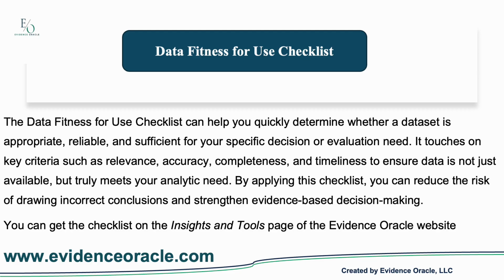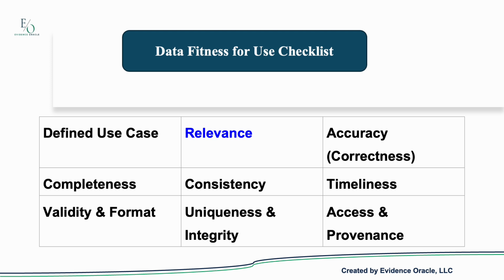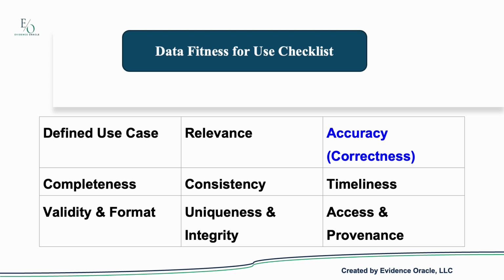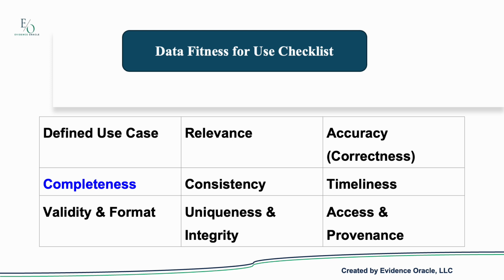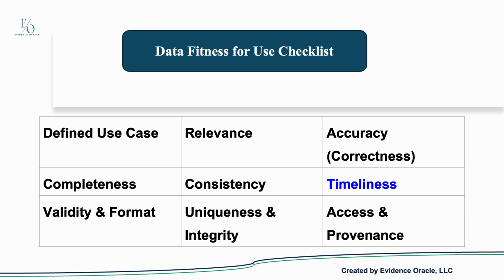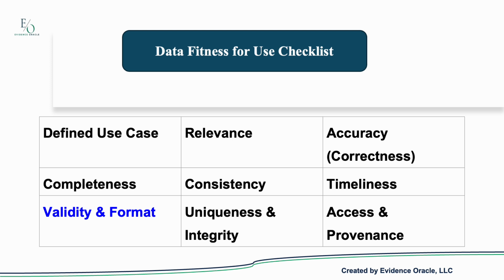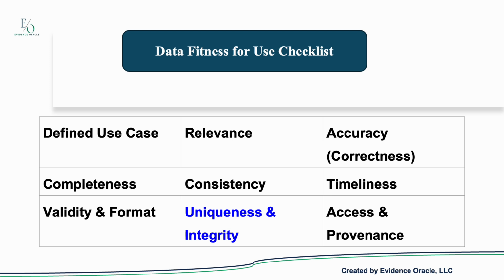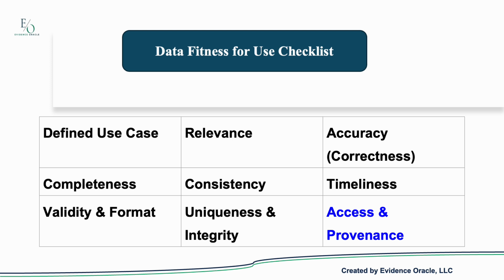Checklist for Data Fitness for Use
Join me as I talk about the Data Fitness for Use Checklist. Do you need  help quickly determining whether a dataset is appropriate, reliable, and sufficient for your specific decision or evaluation need?

This video touches on key criteria such as relevance, accuracy, completeness, and timeliness to ensure data is not just available, but truly meets your analytic need. By applying this checklist, you can reduce the risk of drawing incorrect conclusions and strengthen evidence‑based decision‑making.